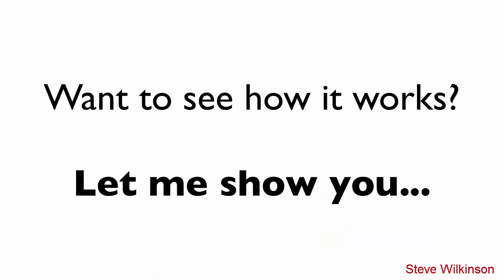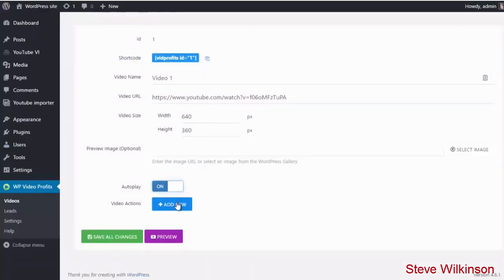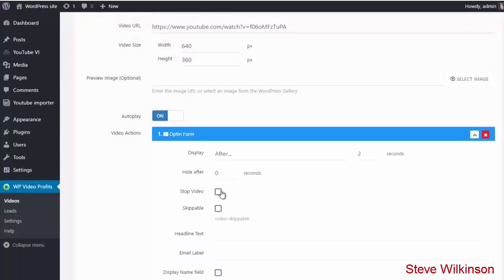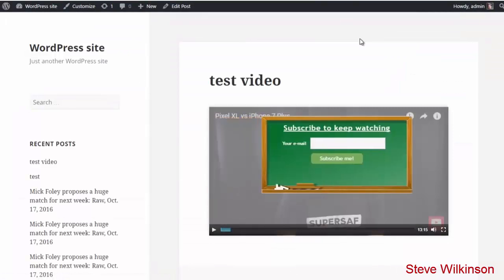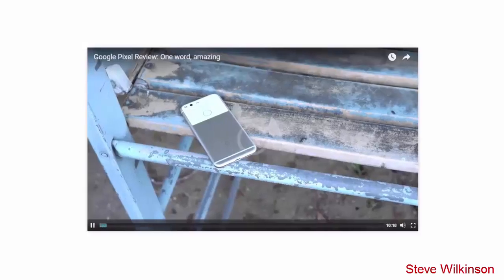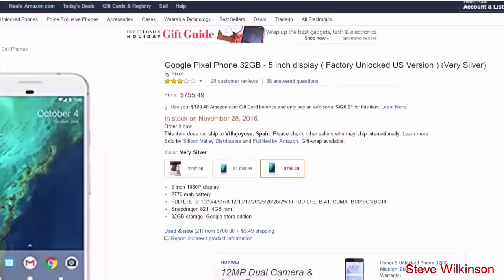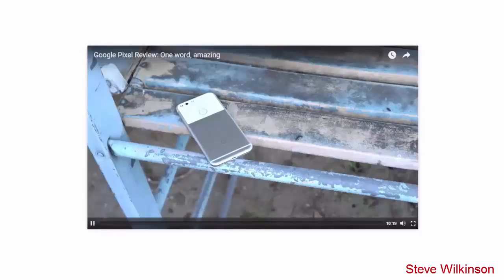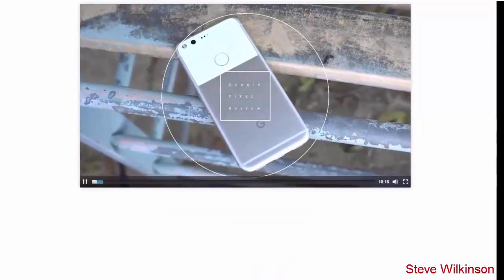WP Video Profits - How to Make Any Video Highly Profitable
What Is WP Video Profits?

Every website & blog on this planet wants to generate more leads and more sales.

Most of of these sites have also understood the power of video & use Youtube/Vimeo videos on their site.

BUT - they are not using their videos to do MORE.

That's where WP Video Profits comes in.

This plugin lets you add Unlimited Call to Actions, Optin Forms and any kind of HTML elements on TOP of your videos forcing visitors to take action and convert them into leads, sales and commissions for you.

Every single video on your site is waiting for this power to be added to it and 2X or even 3X your results from your website.

This is a software that everyone with a WP site needs.

Works in ANY Niche you want.

100% NEWBIE Friendly - Setup & Ready to go in Seconds!

Videos are an integral part of our marketing today And we see it on every single site.

BUT - most of those sites (including yours) are using videos in a WRONG way.

My friend Ankur just released a new plugin called WP Video Profits that adds 7 different ACTIONS You can add ON TOP of videos to make more money From videos on your site.

Yes - 7 different methods to profit from videos

And guess what - they can be ANYONE's video From youtube.

You can pick a viral video from youtube, add it on Your site and add these 7 actions instantly.

With WP Video Profits you can…

[+] Add Social Share Buttons on Top of your Video
[+] Add 1-Click Action for Click to tweet on the video
[+] Add Unlimited Optin Forms on your Video
[+] Add Call to Action Buttons on your Video
[+] Add Banner Ads INSIDE your video
[+] Show any HTML Content Below The Video
[+] Timed Call to Action Below/Over the Video
[+] 3 Video Skins for Video Player

Yes all these ACTIONS can be added To any video you want…

You can use funny viral videos, music videos, Cat videos or any kind of videos that people love And build  a list + earn profits from those videos.

You don't even have to create these videos.

Just grab any video from youtube and add to your site.

Take action now & stop leaving money on the table By not utilizing your videos to the full extent.

The earlybird discount is active right now & you can get this software at the lowest price.